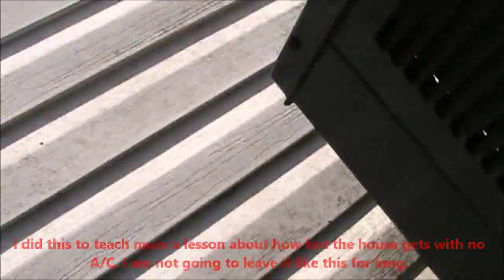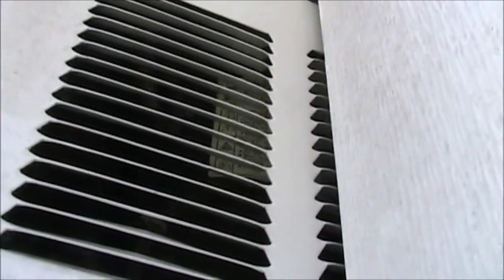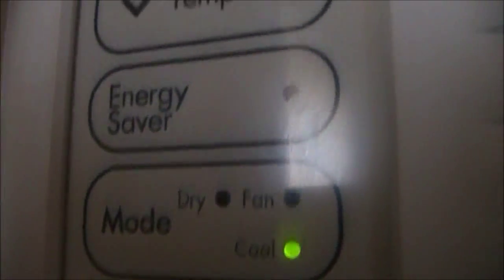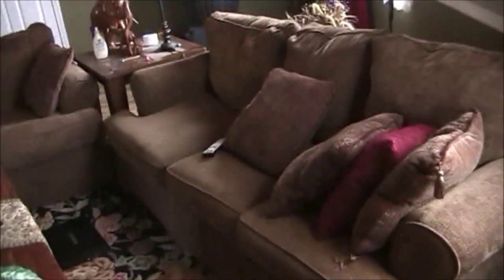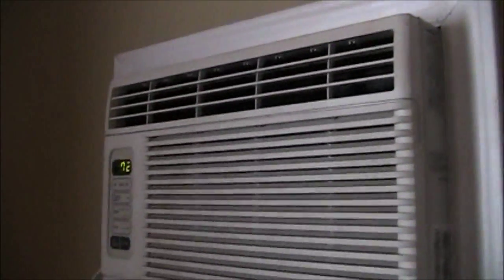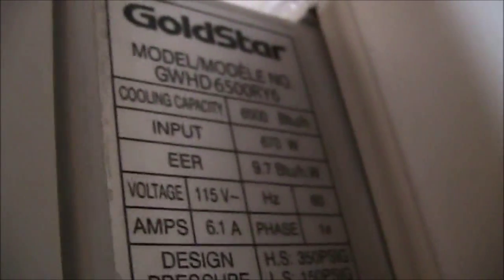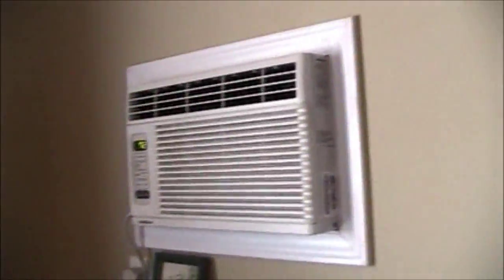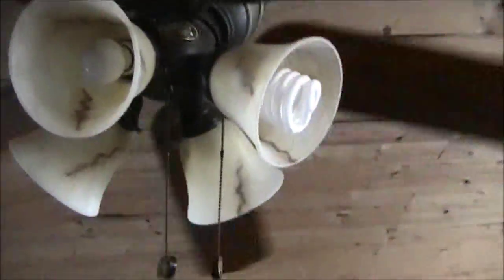5-1-2012 Firing Up The GoldStar for the FIRST REAL USE in 7 years! [HD 720p]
After failed attempt of repairing the ductwork under the house (leme explain)

i went under there alone and there is condensation on top of the vapo barrier (WTF?) and my halogen light was dry, but i got a faulty extension cord and plugged it up, and it popped and sizzled and shocked the living hell out of me! so i had my cheapo Harbor Freight flashlight with me, it quit working, the FS300's light is useless for seeing int he pitch black, so i got to the water pipe, it nailed me in a spot men dont like to get hit hard at (LMFAO!!) so i said Fuck it and mum said to turn the Goodman on, then she wouldent let me, so i am teaching her a lesson! me and pops are nice n cool in a 76F room with the GoldStar purring away and blowing ICE cubes! the goldstar was installed August of 2006,but the GoldStar is actually a 2005 year model!